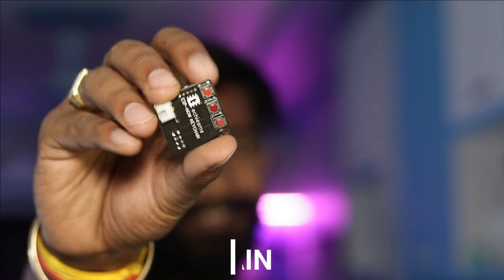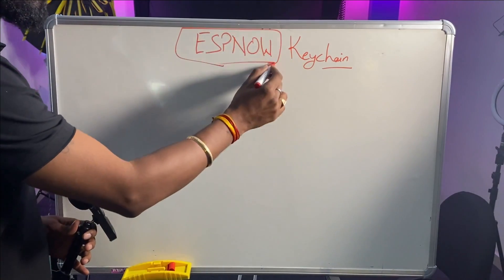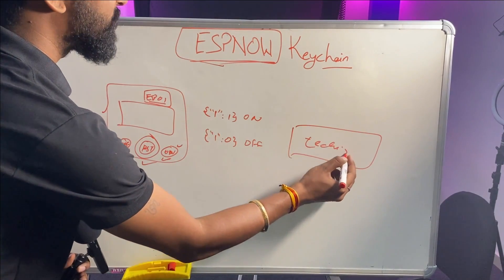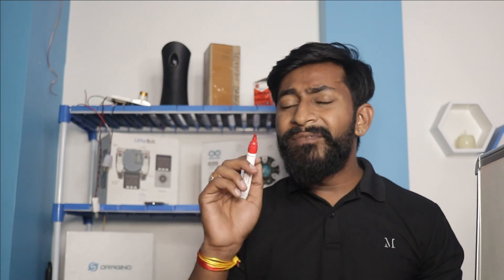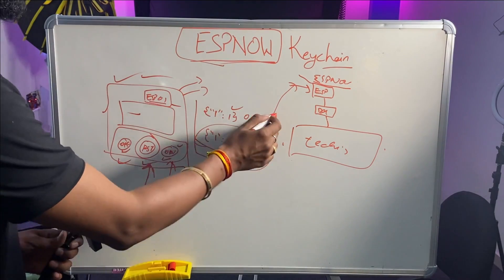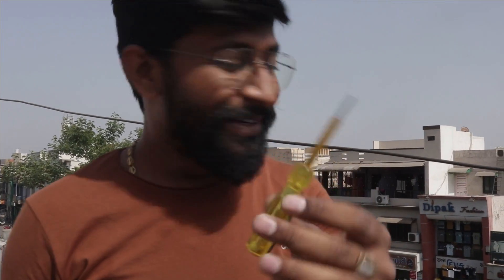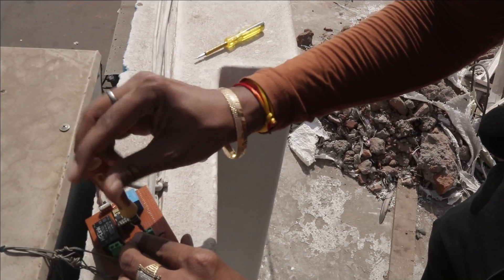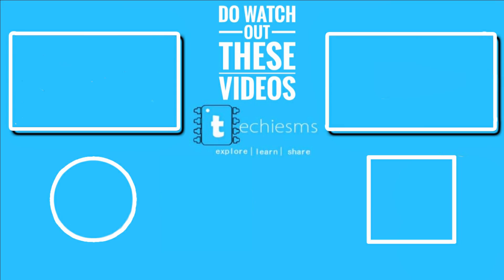It Controls my studio WITHOUT Router, Hotspot & Internet⚡️⚡️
In this video I made one project of controlling my techiesms LED hoarding board with the help of a smart keychain that works on ESPNOW protocol

👨🏻‍💻 Important Links 👨🏻‍💻